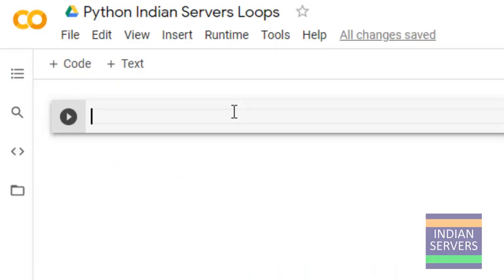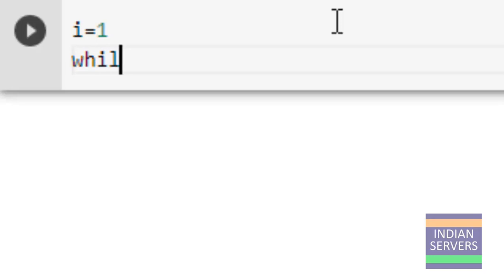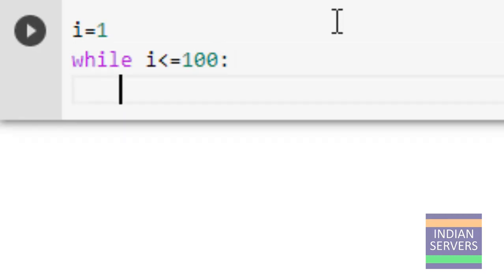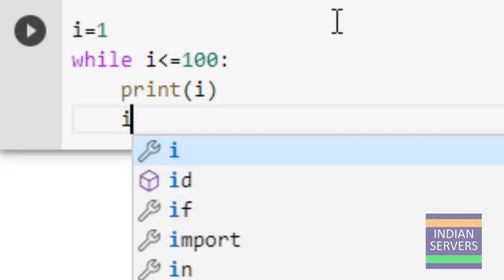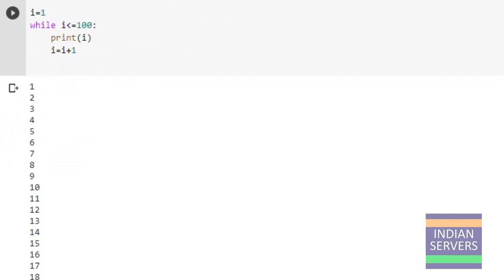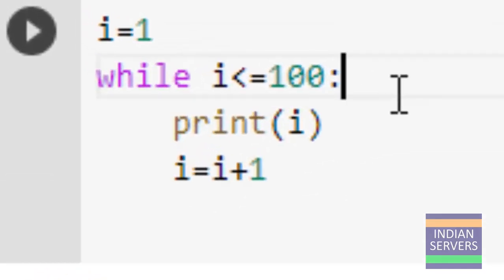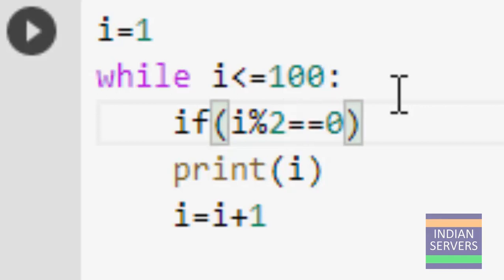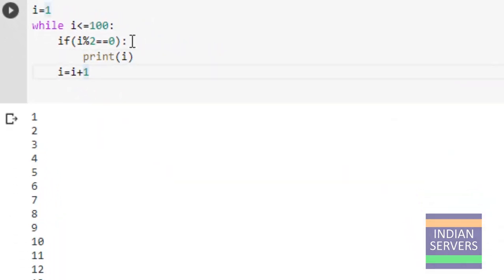3.2 Loops Statements, Conditions in Python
3 2 Loops Statements, Conditions in Python